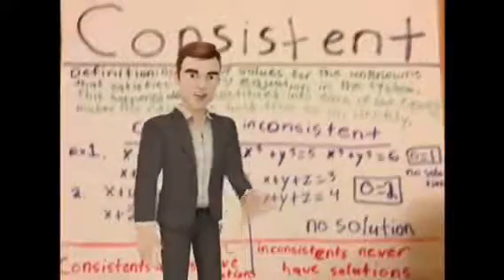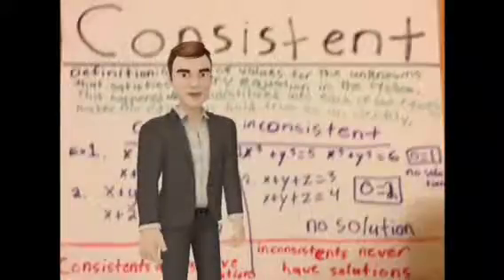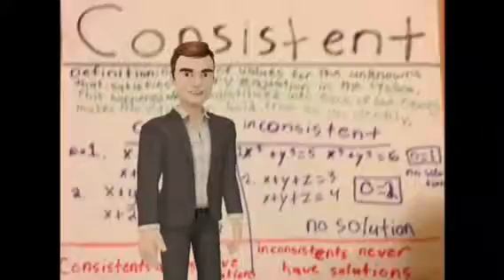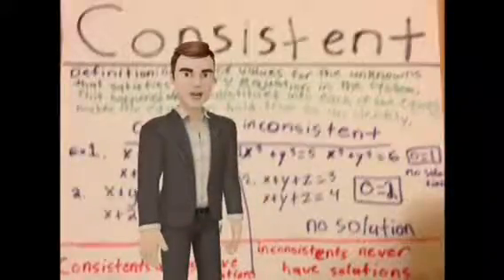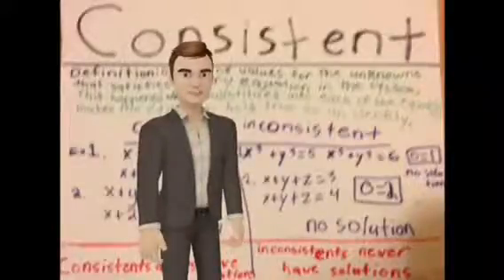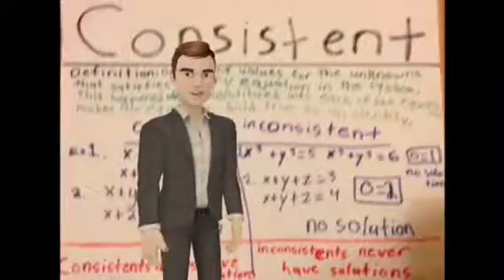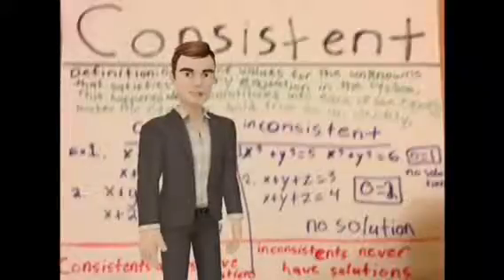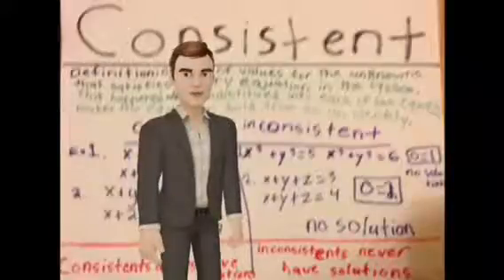Braden Guinn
Video #1